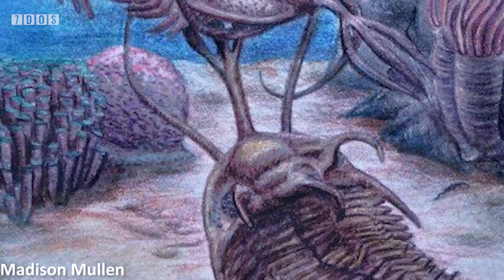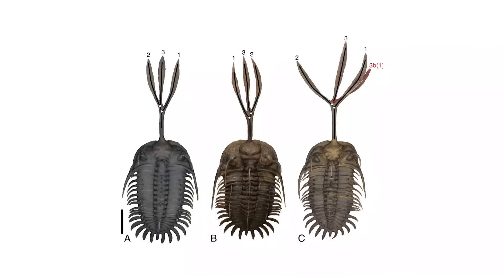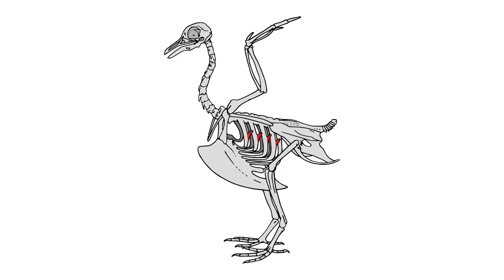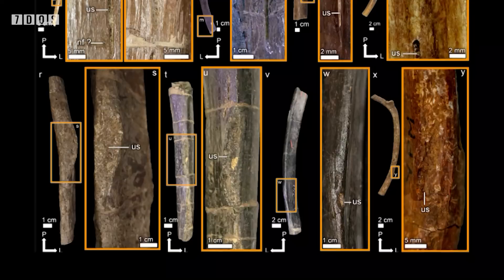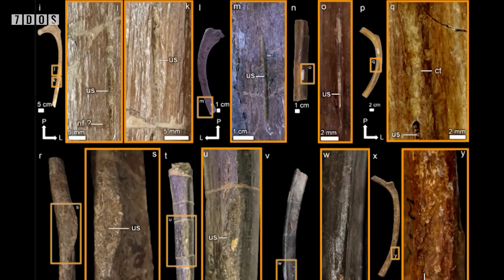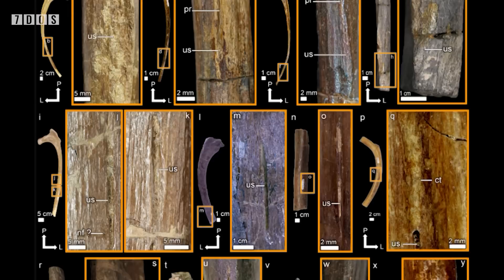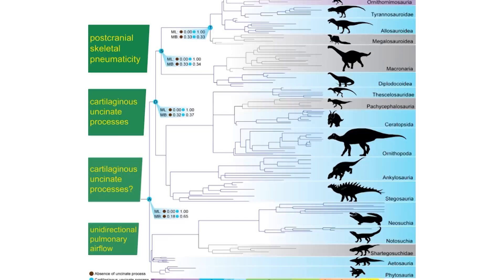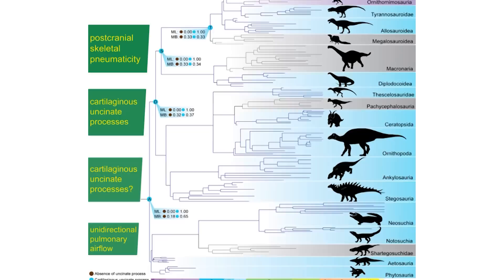Trilobites Used Tridents to Joust 400 Million Years Ago | 7 Days of Science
In this week's episode of 7 Days of Science, we talk about history, that's right history, but not palaeontological history, but history of only the last hundred years, because some trilobites were jousting.

Sources:
Uncinate processes: